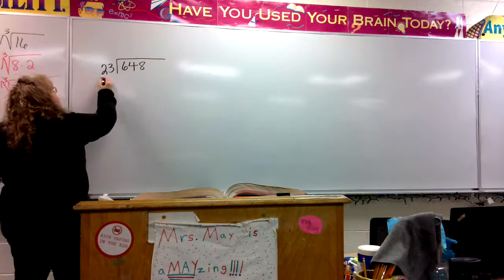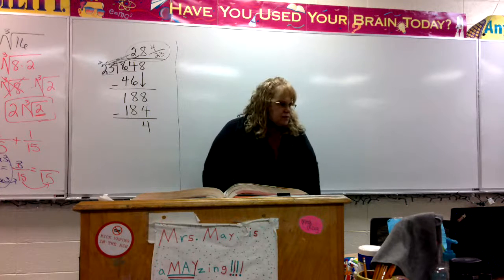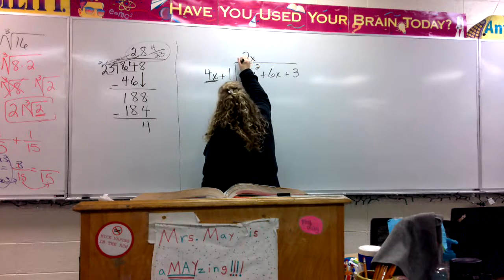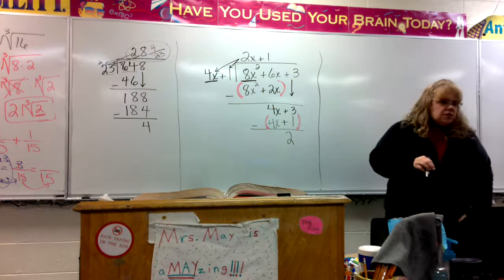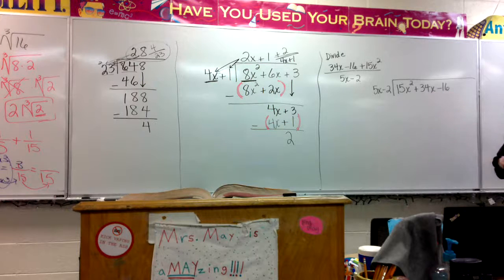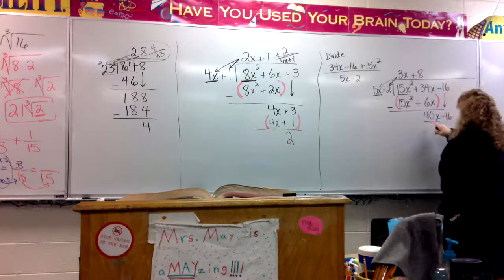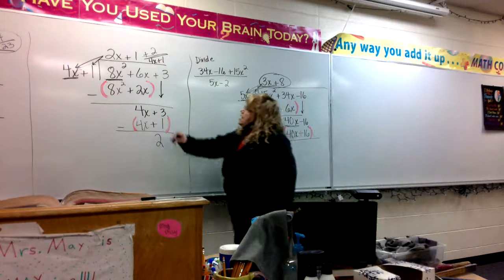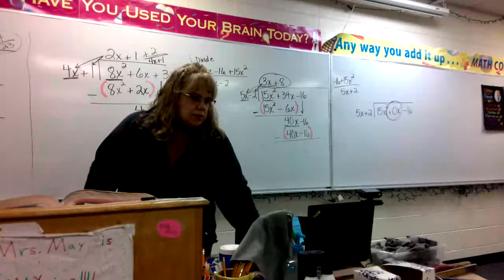January 21, 2021 Algebra I Section 6.7 Polynomial Long Division